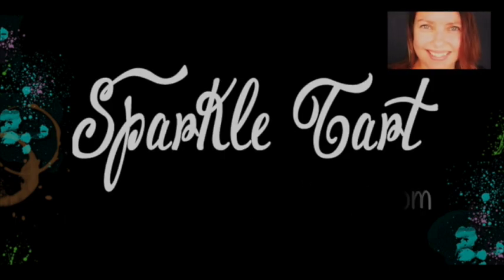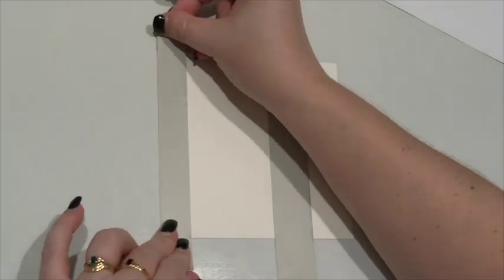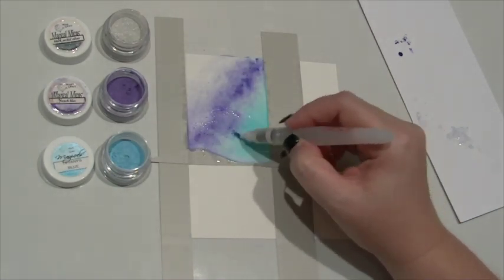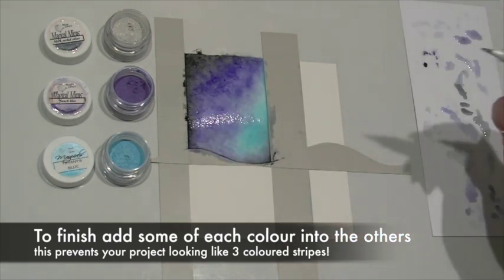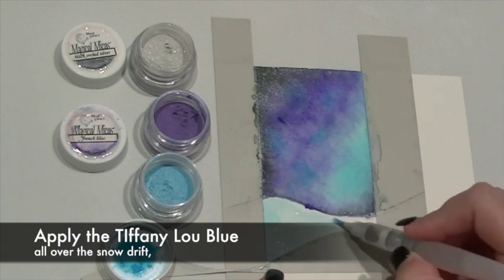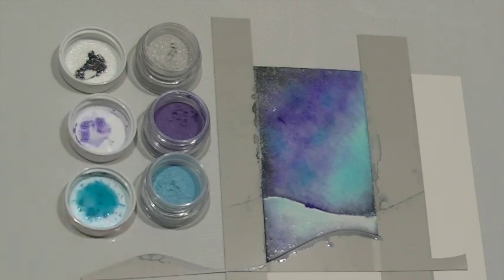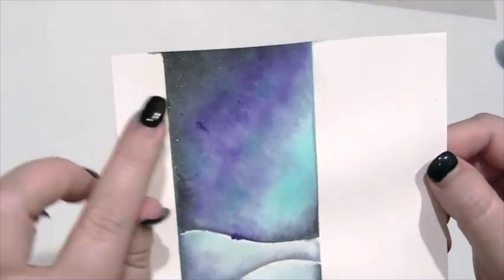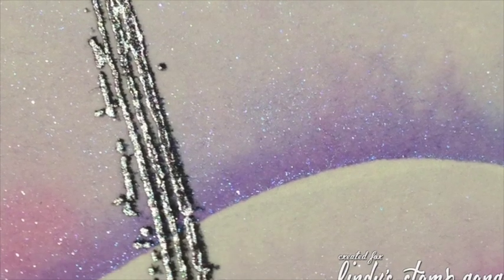One Layer Card with Magicals from Lindy's Stamp Gang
Check out this quick one layer card created with Magicals from Lindy's Stamp Gang.